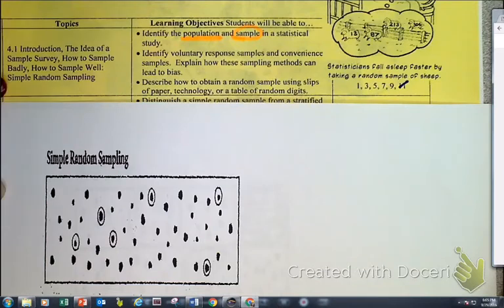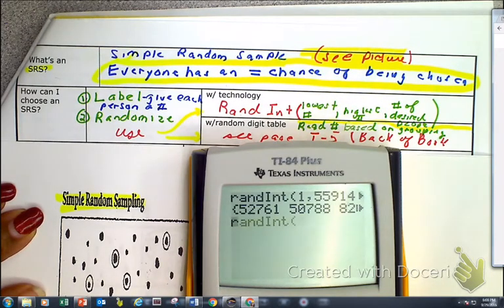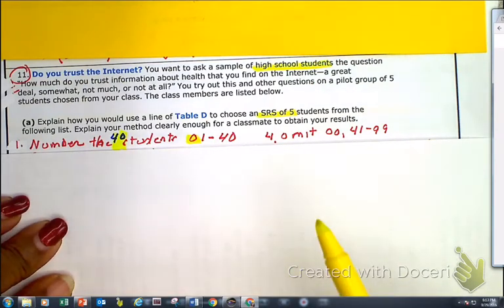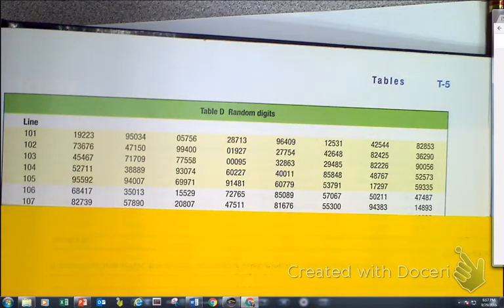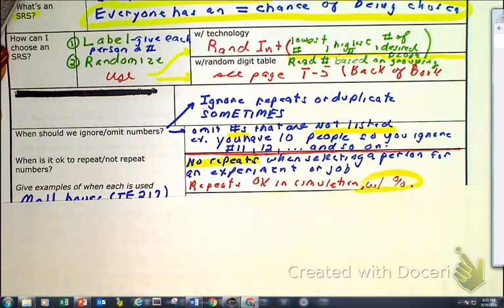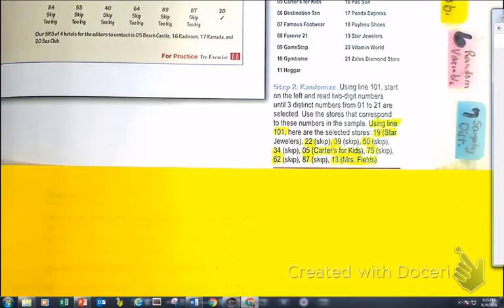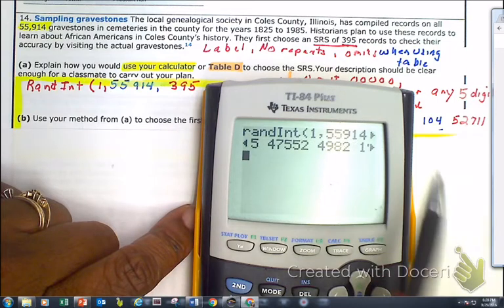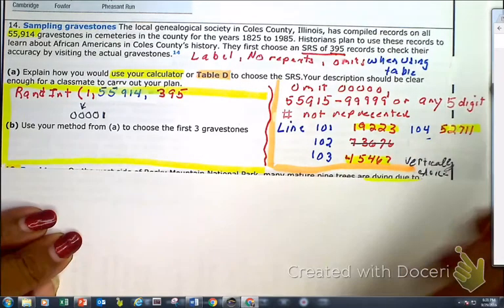SRS using RTD and calc